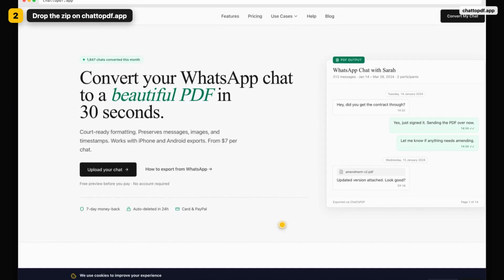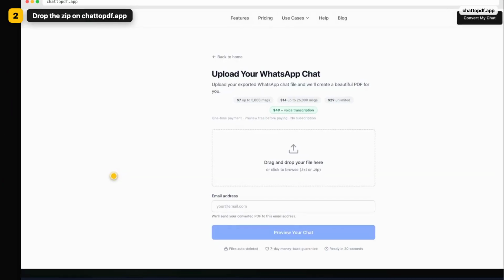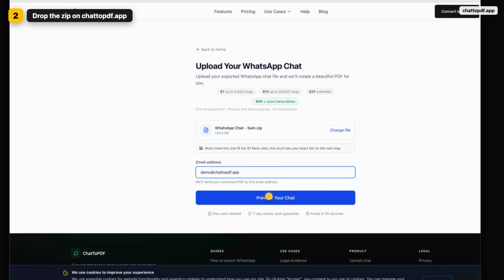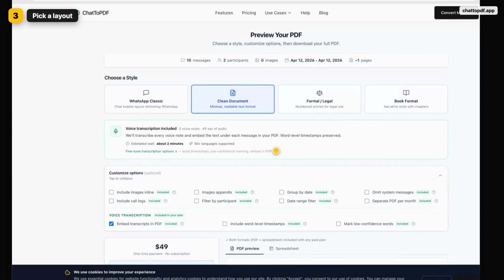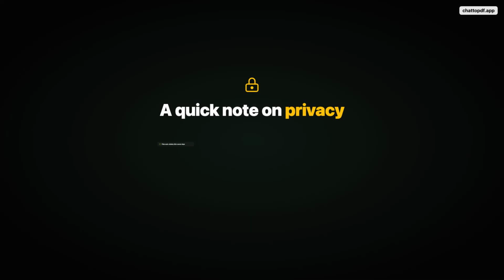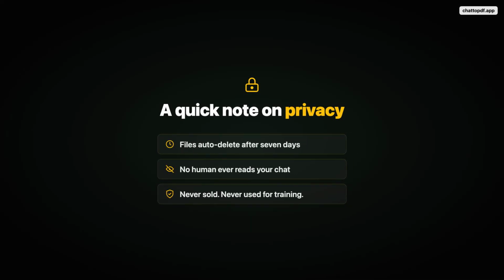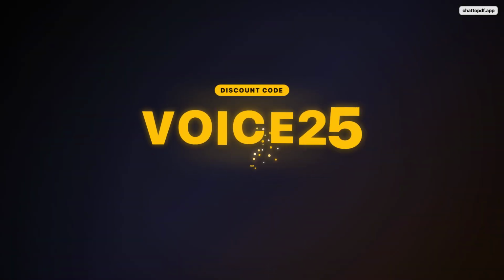How to Print a WhatsApp Chat — The Whole Thing, Not Screenshots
Trying to print a WhatsApp chat and the phone's own Print option keeps breaking? Here's how to print the entire conversation — every message, timestamp, photo, and name — as one clean document.

Chapters:
00:00  Why you want to print a WhatsApp chat
00:11  Why screenshots and phone Print-to-PDF break
00:33  Step 1 · Export Chat (iPhone + Android)
00:56  Step 2 · Drop the zip on chattopdf.app
01:07  Preview and pick a layout
01:16  The reveal · a clean, paginated printable PDF
01:33  Privacy + auto-delete
01:44  Discount code + try it

For: anyone who needs a WhatsApp conversation on paper. Problem solved: phone screenshots cut messages off and your phone's Print-to-PDF chokes on long chats. Steps: Export Chat from WhatsApp (Include Media for photos) → upload the zip to chattopdf.app → preview, pick a layout, pay once → open the PDF and print. You get continuous pages with proper page breaks, every timestamp and sender name intact.